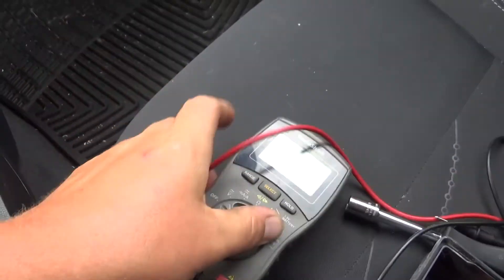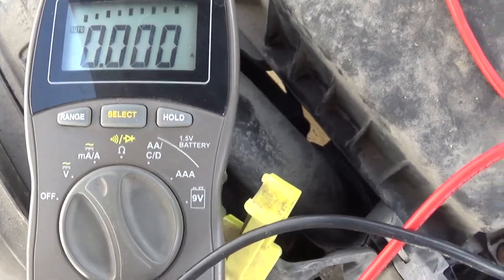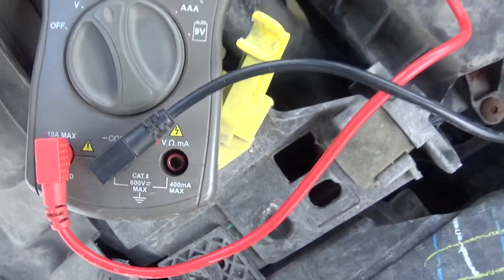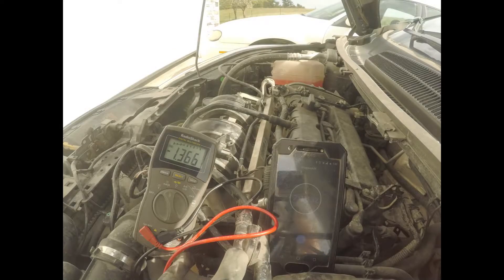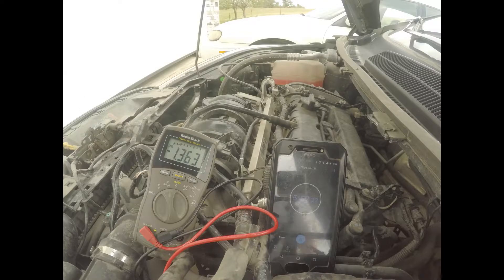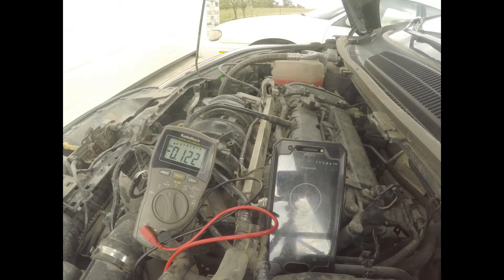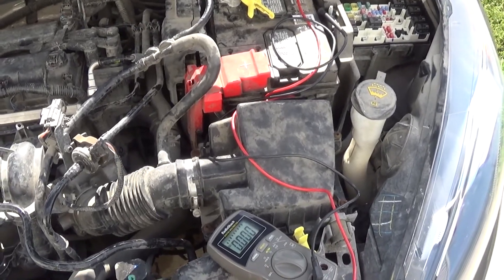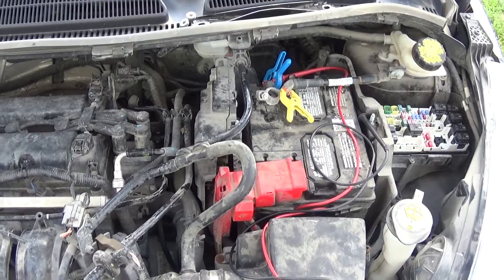How to test Parasitic Draw (battery drain)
One of the 3 things to check if you have a dead battery. Even though the meter says unfused there is usually a "slow blow" fuse that still protects the meter. Either way be careful with the meter on the amp setting.